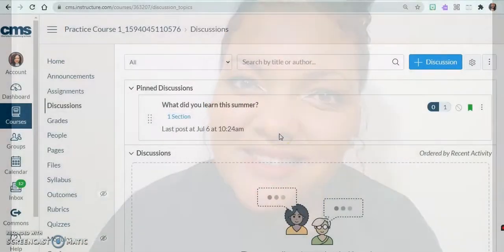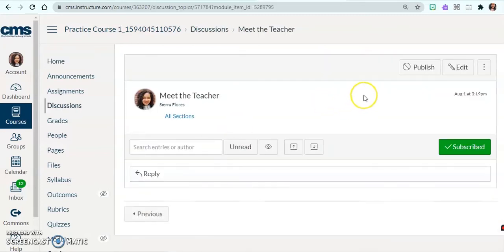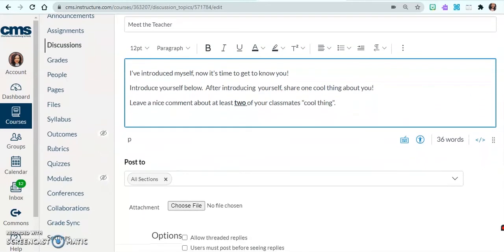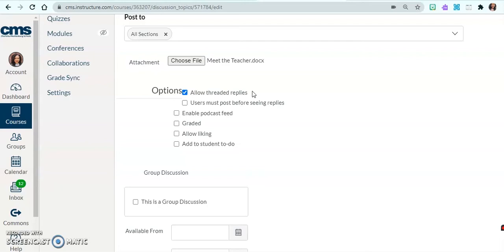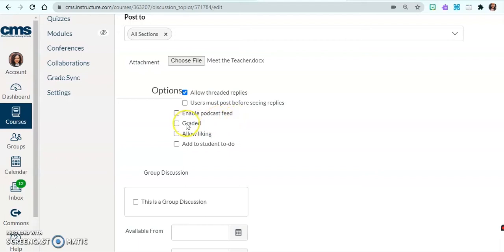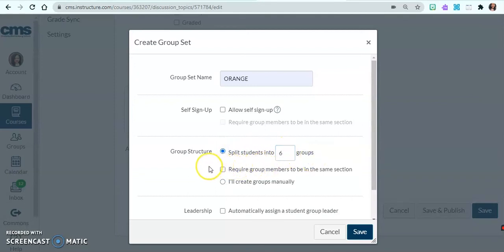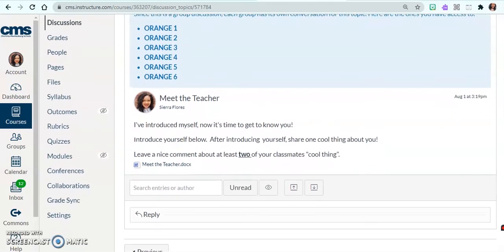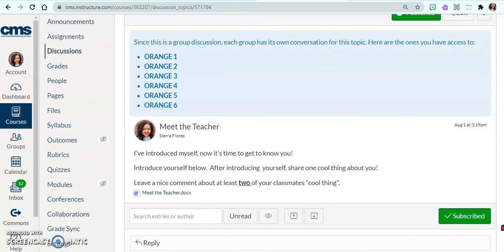CANVAS DISCUSSIONS | Canvas LMS Tutorial | How to Create Discussions in Canvas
Watch to learn how to create & edit the "DISCUSSIONS" feature in Canvas.